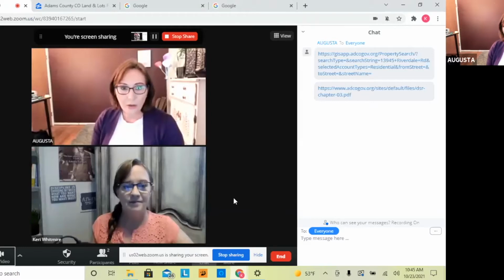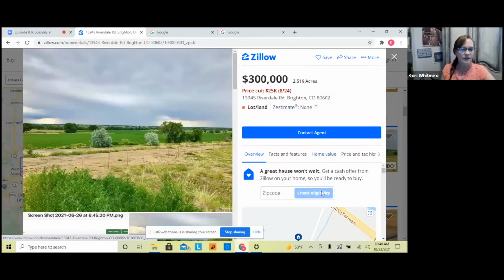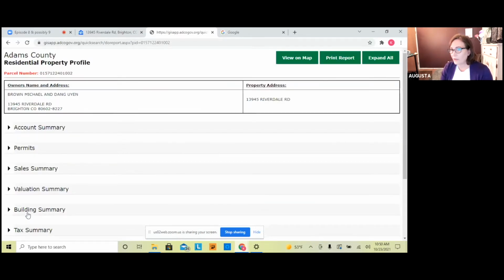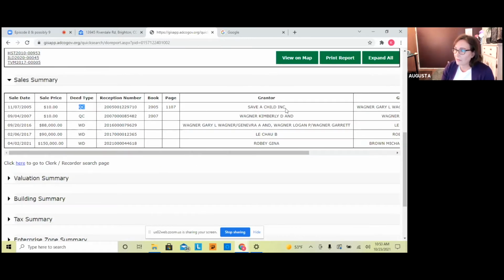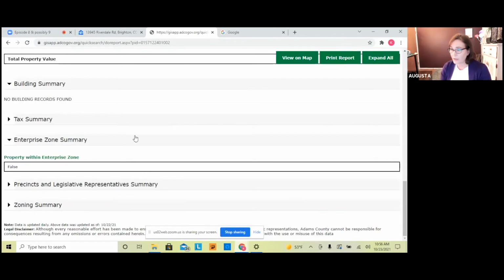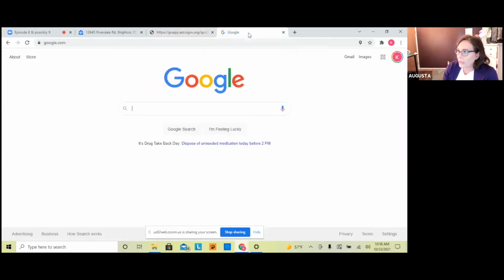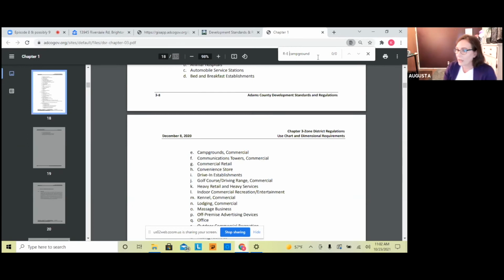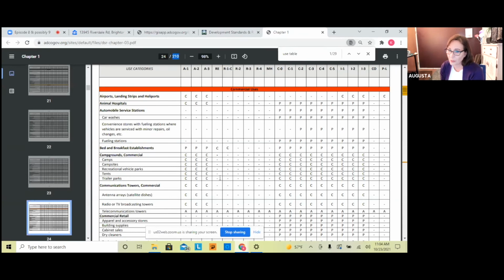Episode 8 - Zoning Deep Dive With Demo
Welcome to Episode 8...Today we are going to do a deep dive with a demo on how to look up zoning information.

First of all, sorry for the delay in getting this video out...Covid hit my (Keri's) household, so we got a bit behind!  I am happy to say everyone is all better and now it’s catch up time!

Our HOT TIP of the day is always get everything in writing from the county, city, or HOA you are dealing with!

Still have questions?  Ask us in the comments section.

Thanks for joining us today!  We appreciate your likes and follows!

Watch us on Rumble
Listen to us on Buzzsprout